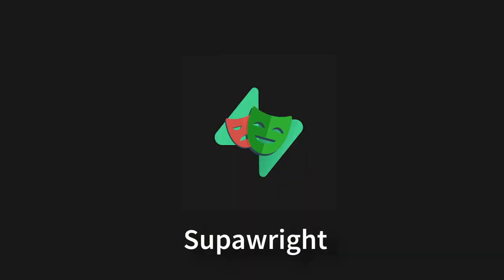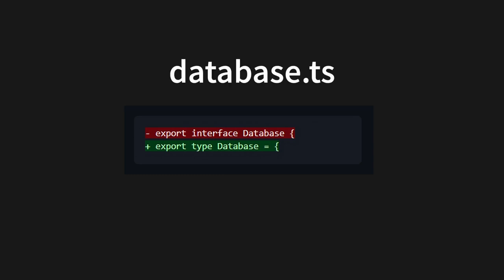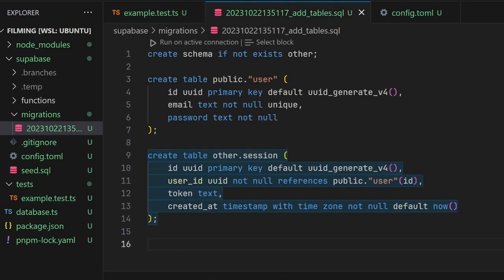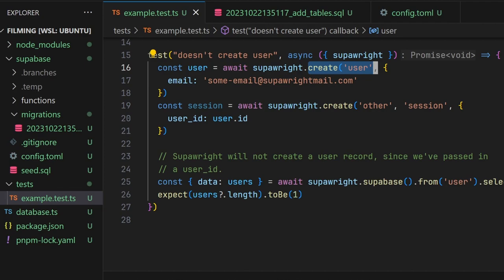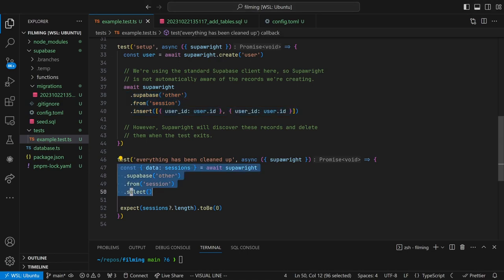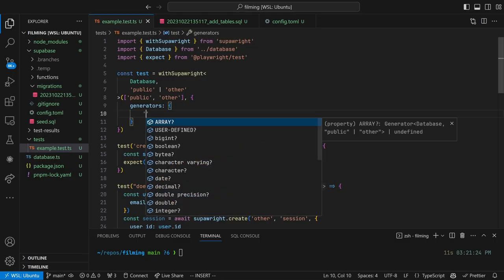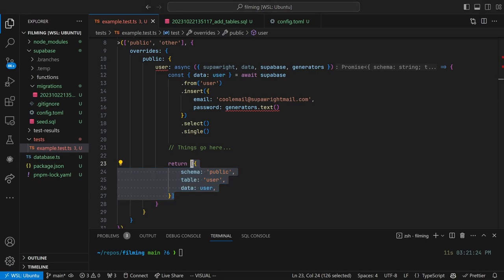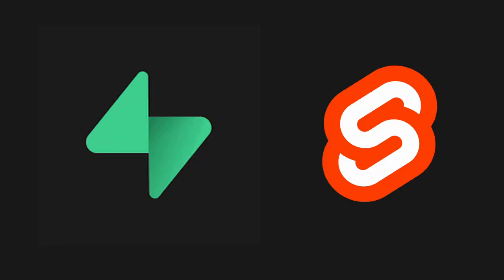Supabase E2E testing just got so much easier...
End-to-end testing is horrible, and I hate it. So I made it easier! Supawright is an end-to-end test harness for Playwright and Supabase that speeds up test development and keeps your database clean!

Timestamps:
00:00 - Introduction and explanation
00:52 - Getting set up
01:25 - The first test
02:35 - Overrides
03:24 - Connection details